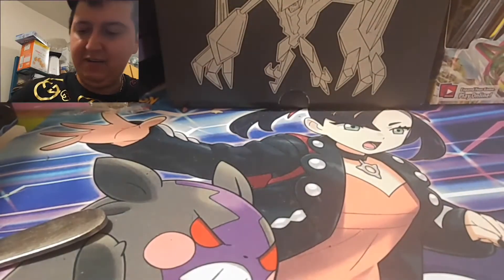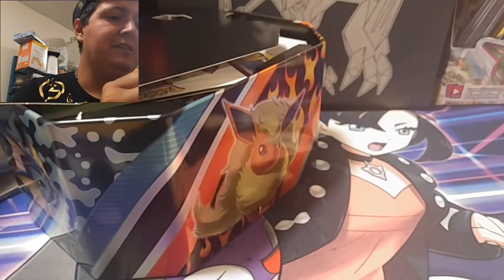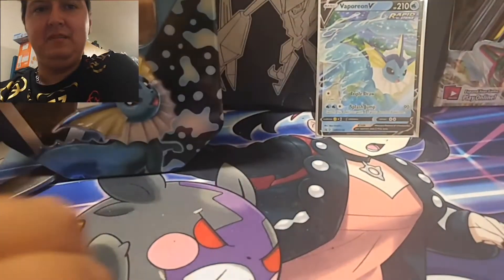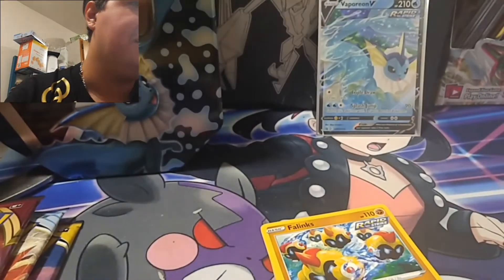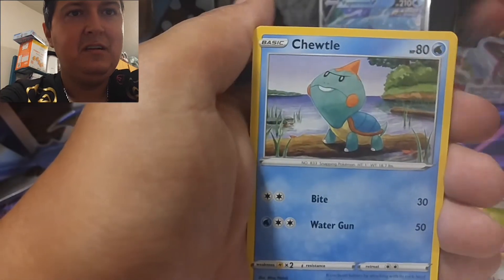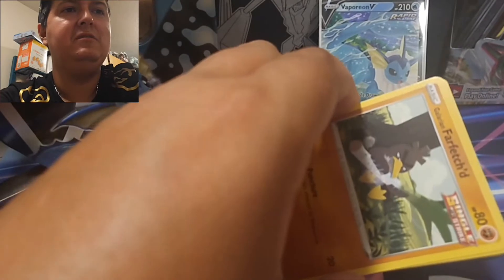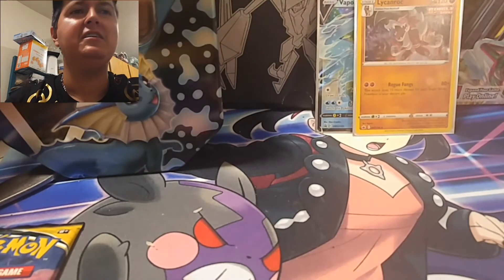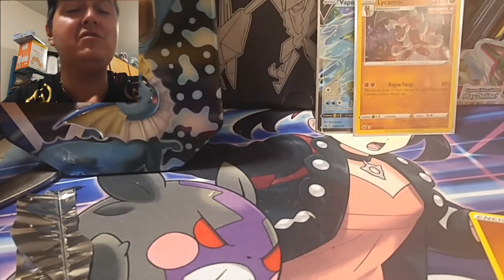Vaporeon V Pokemon Tin Opening!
Can the lucky continue with these tins. Let's hope the fire keeps burning and brings some fire pulls!